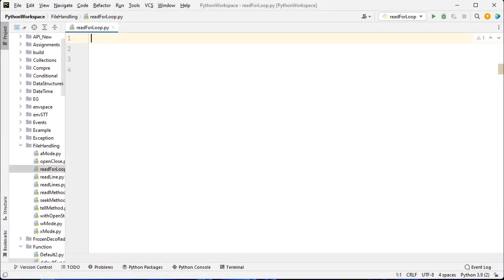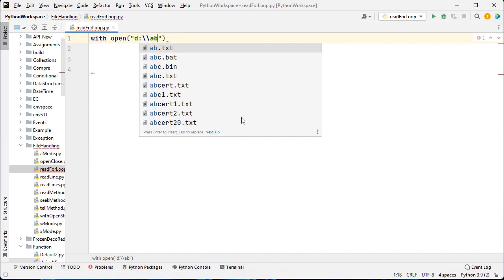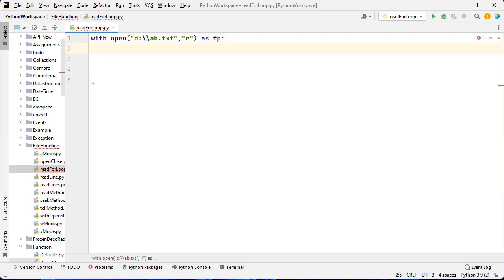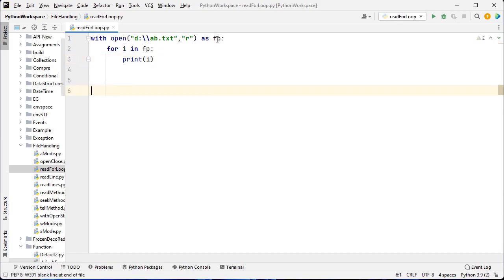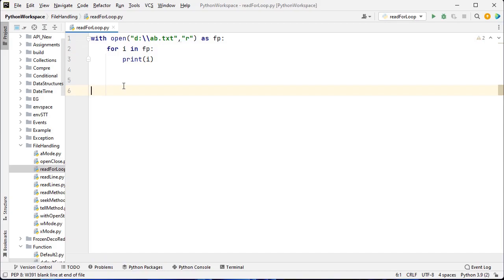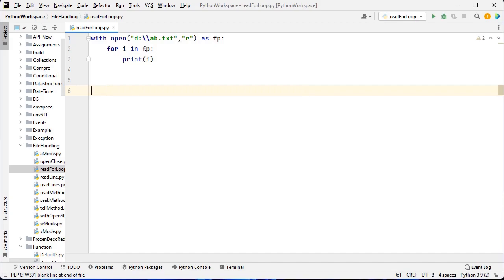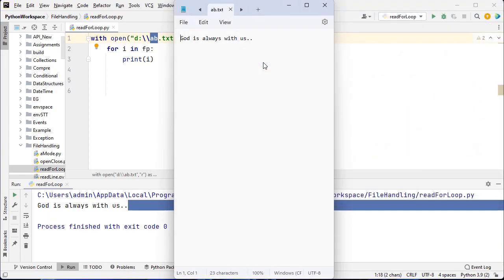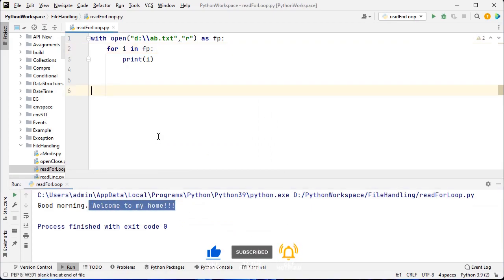Python Series | File Reading Using For Loop